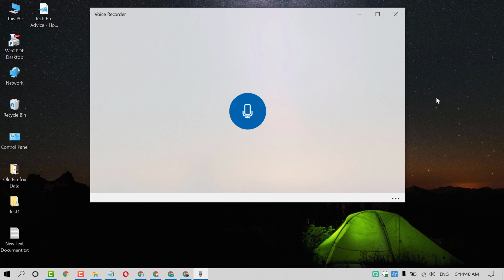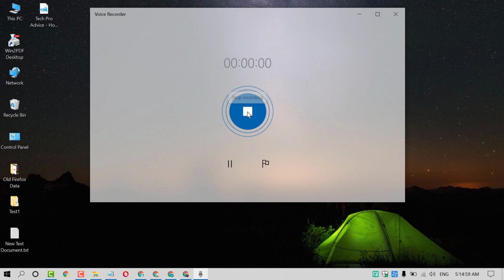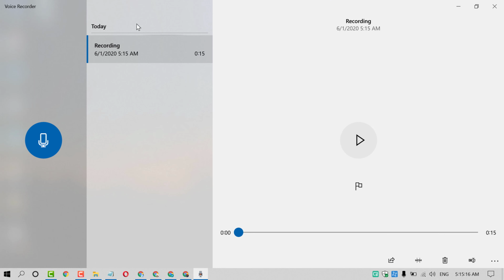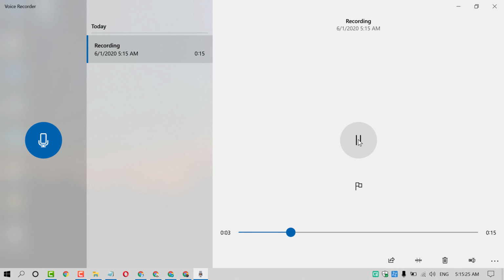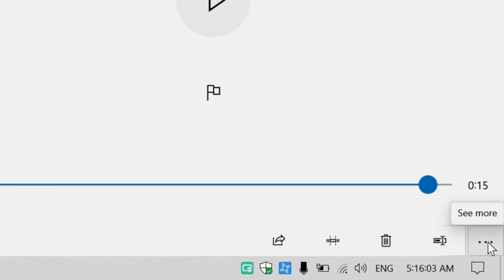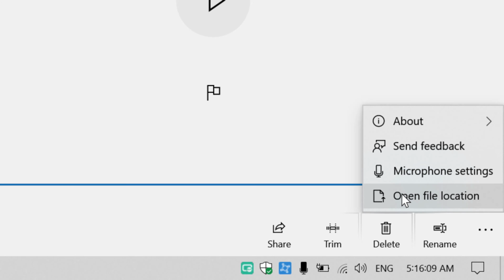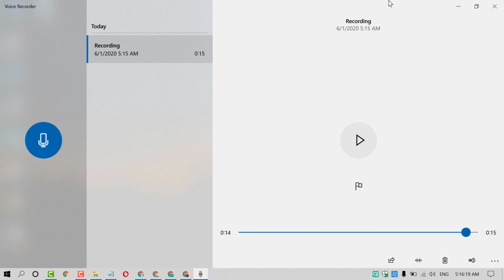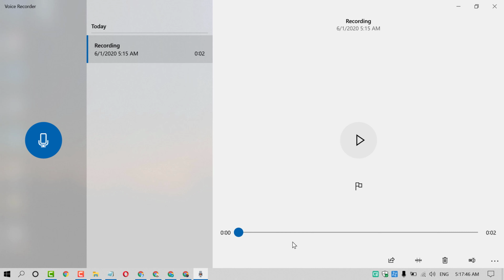how to use the voice recorder on windows 10